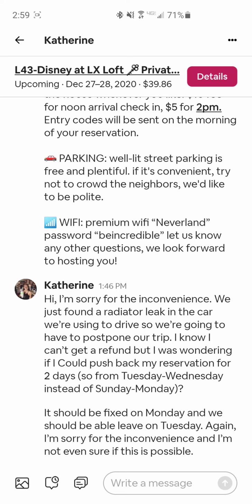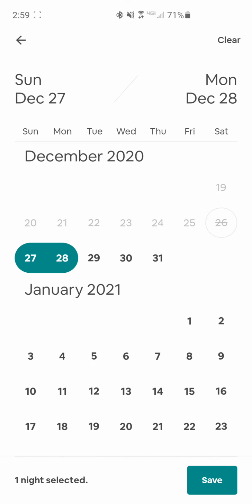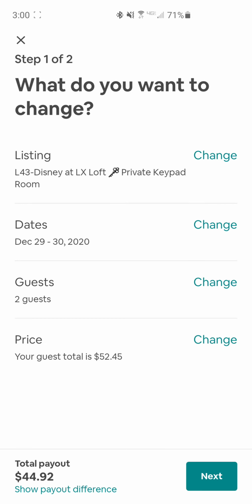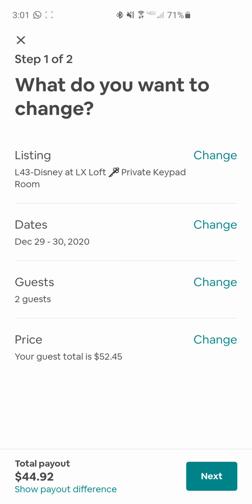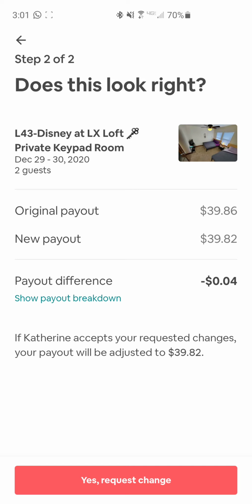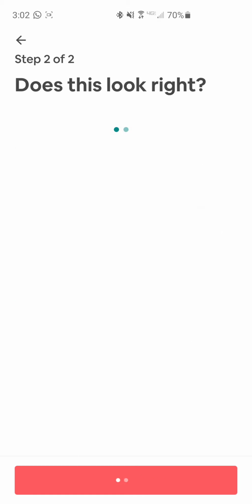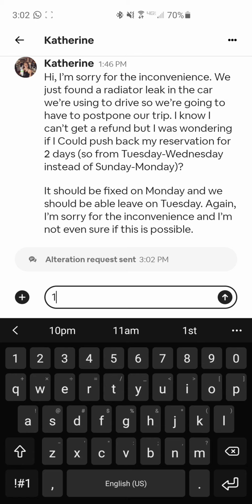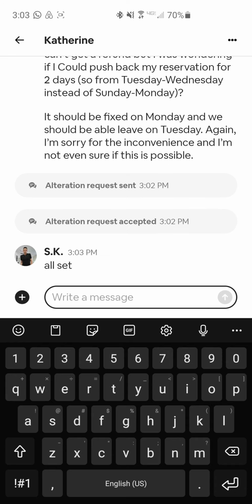Modify booking dates from guest app message (requested on airbnb)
How to modify dates from a guest message requested on airbnb app.